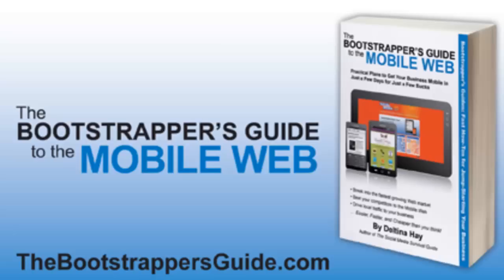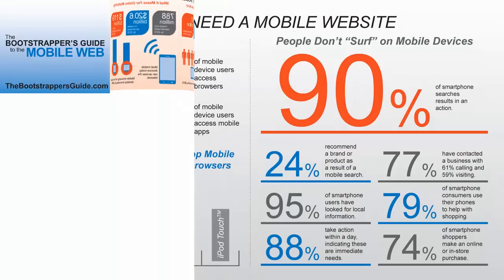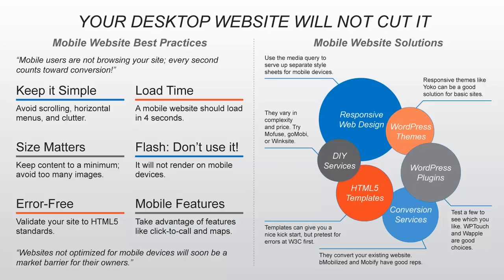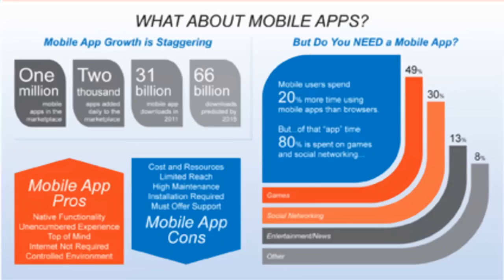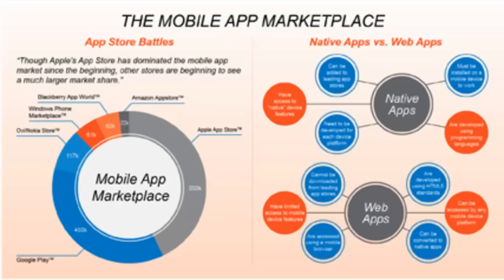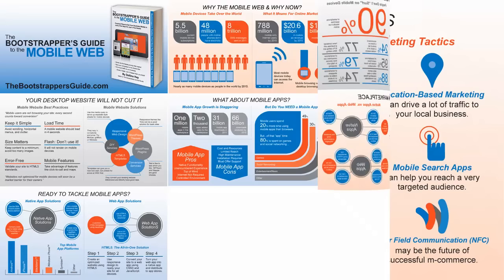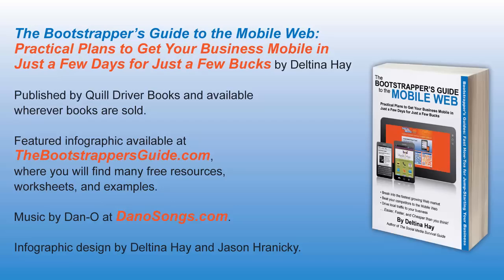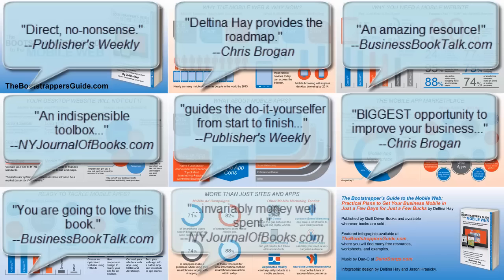Mobile Web Book Trailer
The Bootstrapper's Guide to the Mobile Web is the only book you need for your entire mobile web presence. By critically acclaimed author Deltina Hay, this book covers mobile websites, mobile apps, and other mobile marketing tactics like QR codes, mobile ads, augmented reality, and location-based marketing. Music by Dan-O at DanoSongs.com.